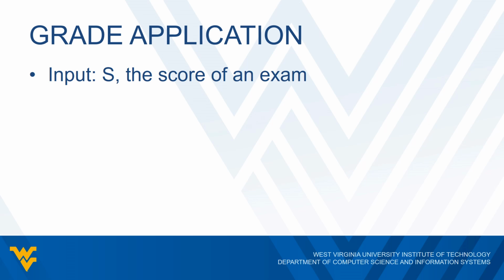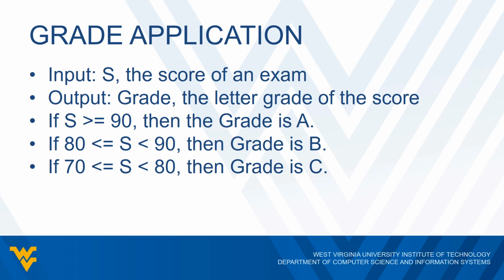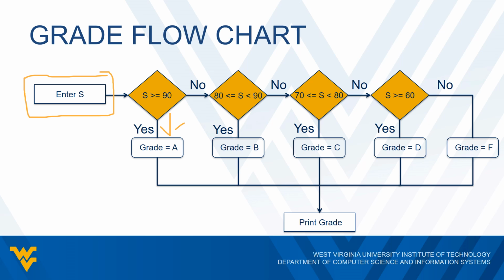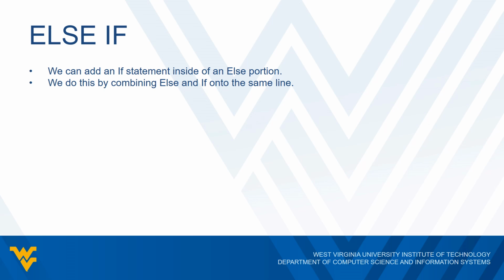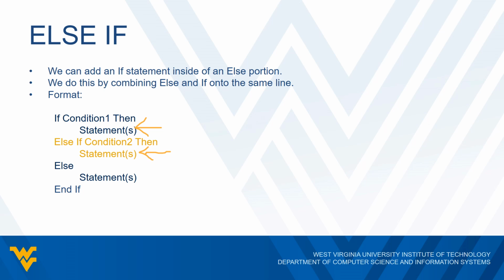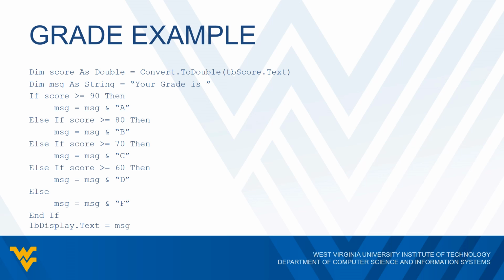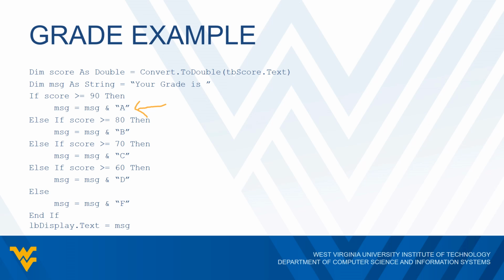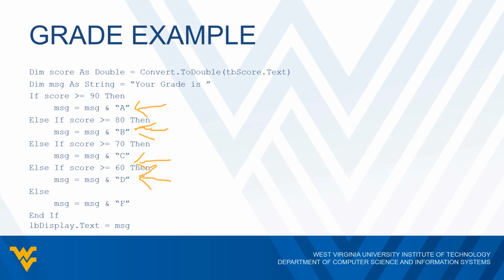ISYS 102, Lecture 8c